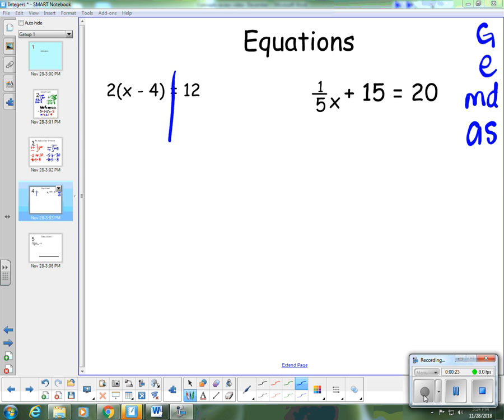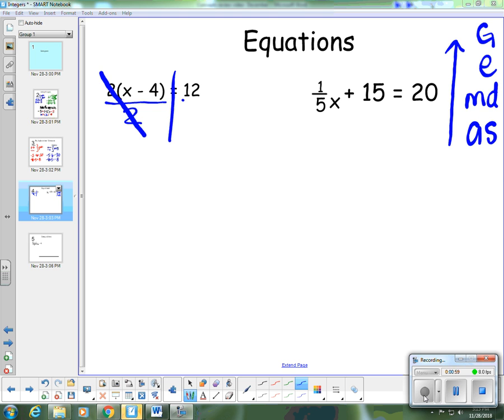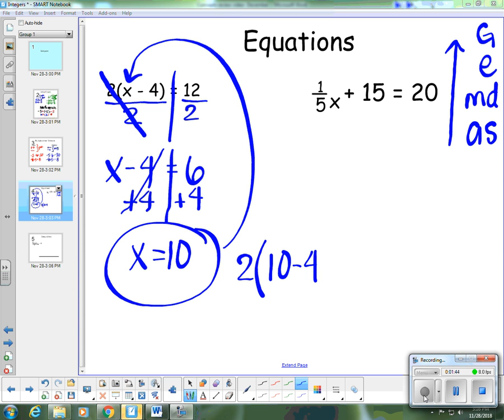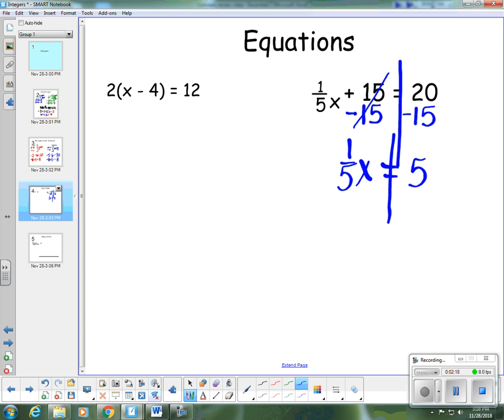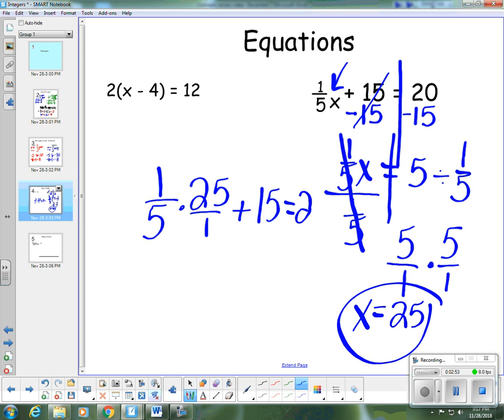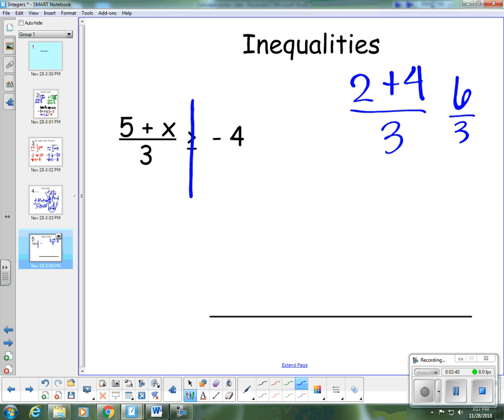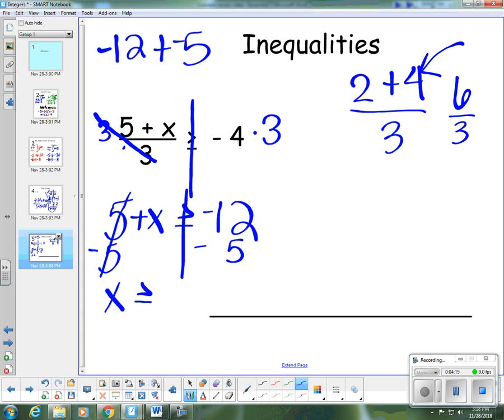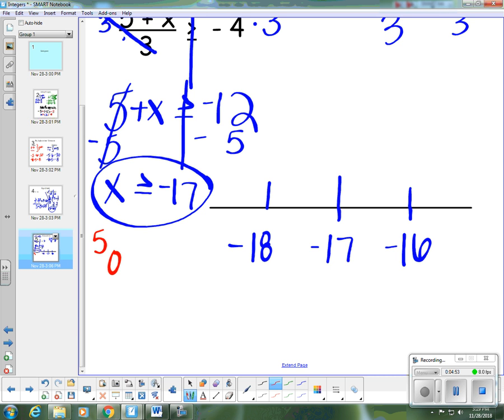Equations and inequalities mid year review video